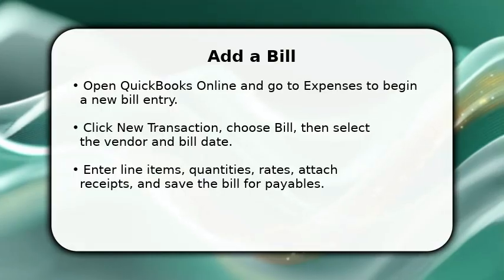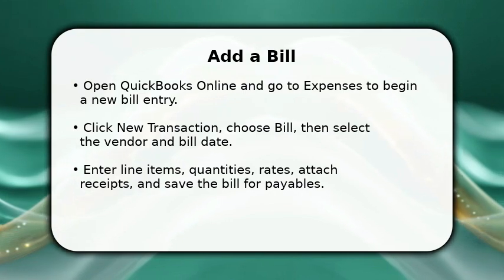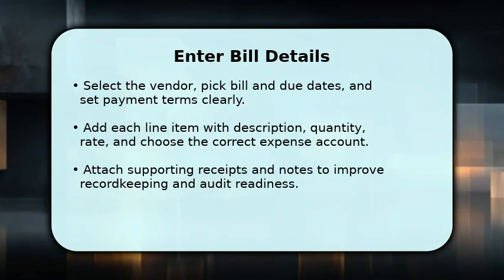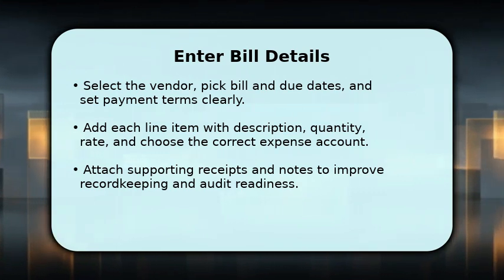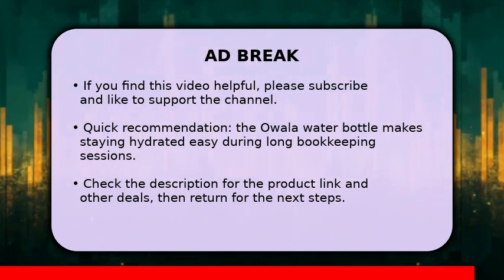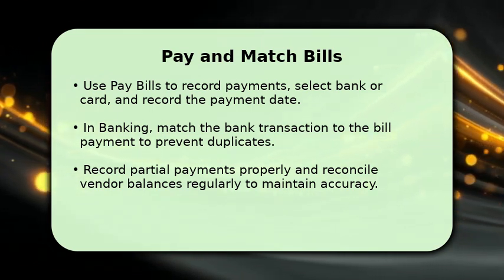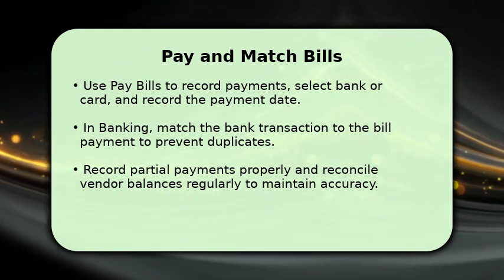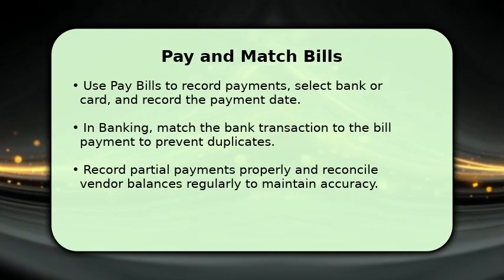How to Add Bills in QuickBooks Online - Step By Step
How to Add Bills in QuickBooks Online - Step By Step | 💧 Stay hydrated anywhere with the Owala water bottle ▸

Whether you're just starting out with QuickBooks or have been using it for years, this video will provide you with the knowledge and confidence to add bills like a pro. So, if you're ready to take control of your financials and streamline your accounting process, watch this video now!

QuickBooks Online tutorial, add bills in QuickBooks, step by step guide, small business accounting, expense management, financial management, accounting software, QuickBooks tips and tricks, online accounting tutorials